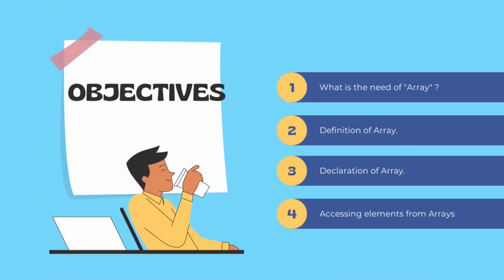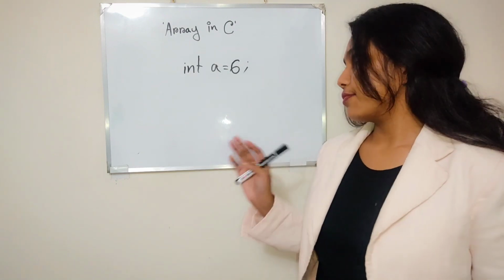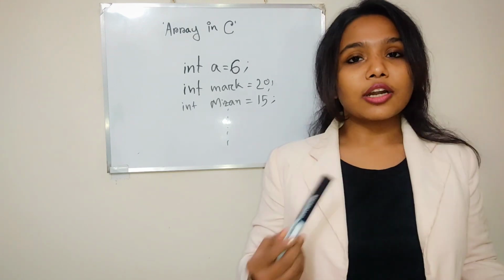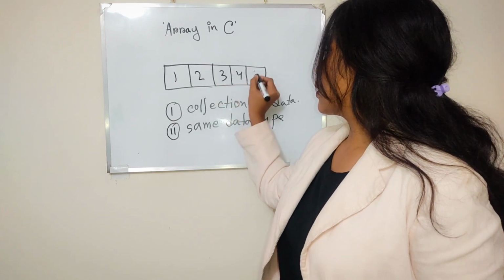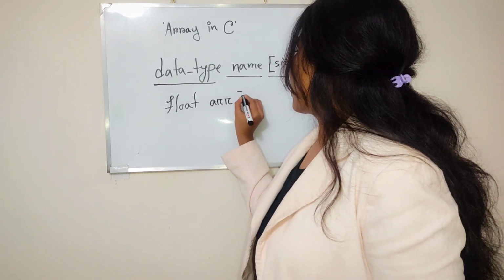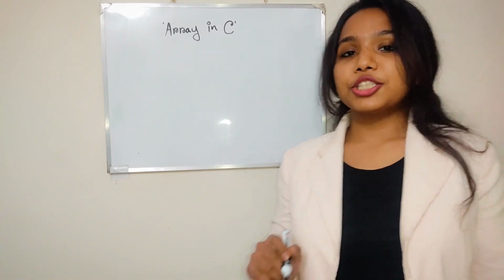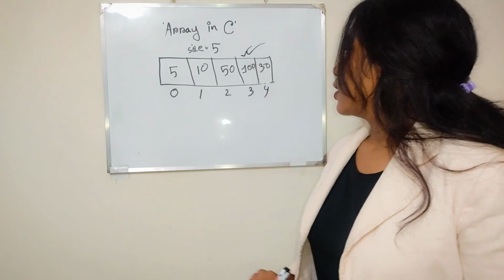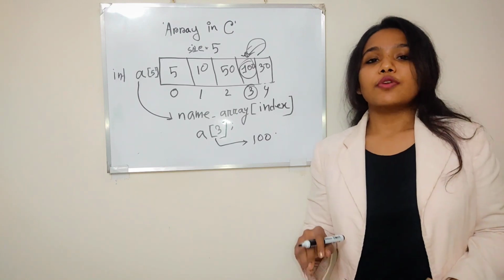Introduction to Array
Hello! this is a demo class video where you can learn the basic of array